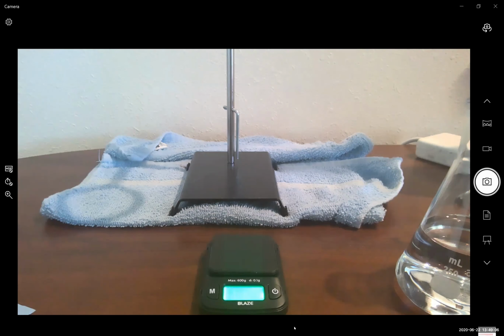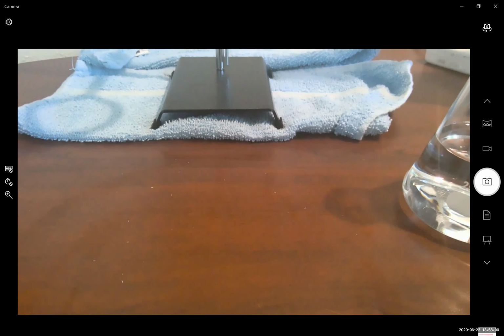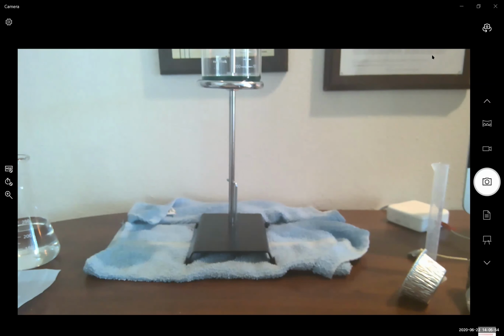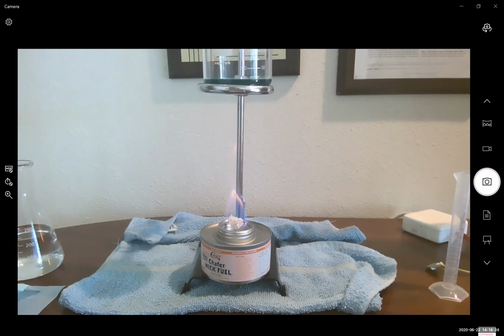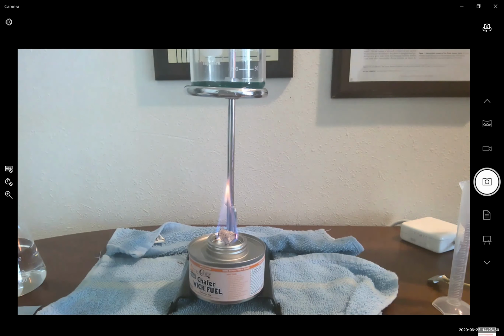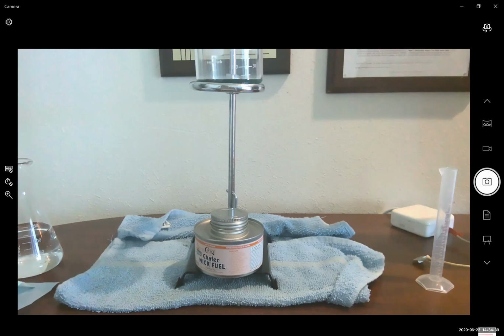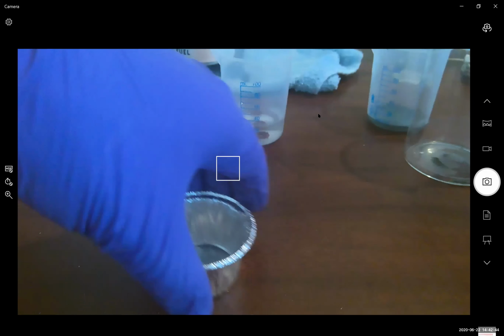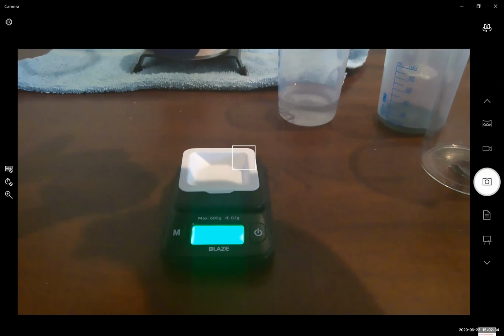CHEM 111A Lab 4: Empirical Formula of Copper Gluconate